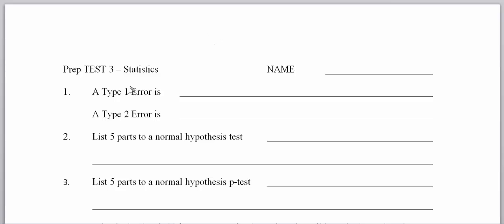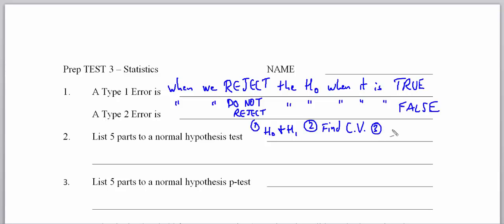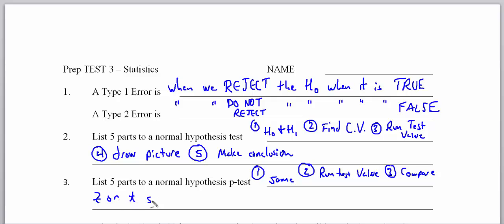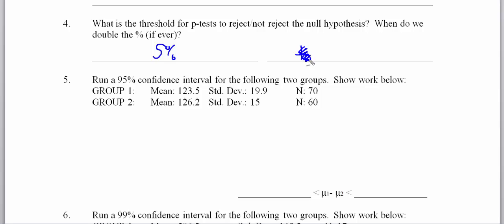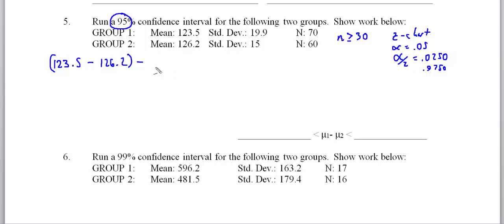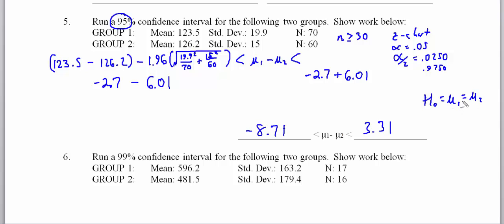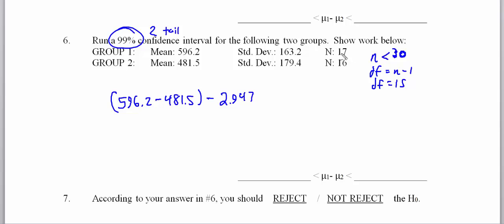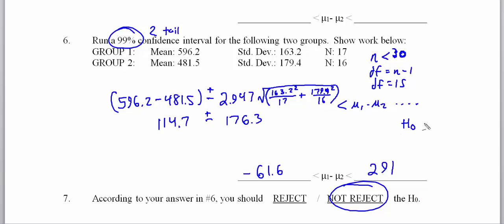KCC - Math 130 Unit 3 Test Review Video Part 1